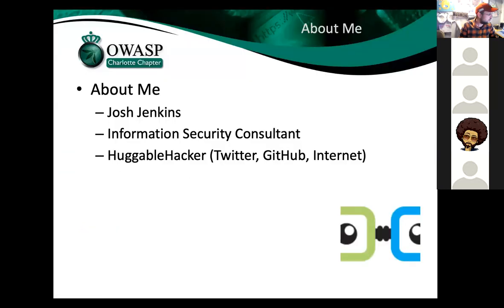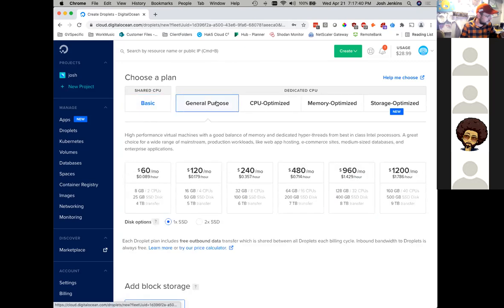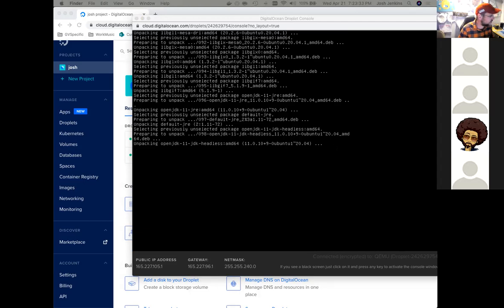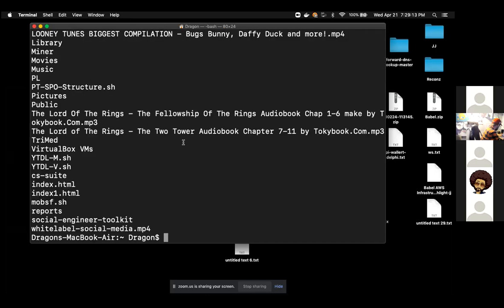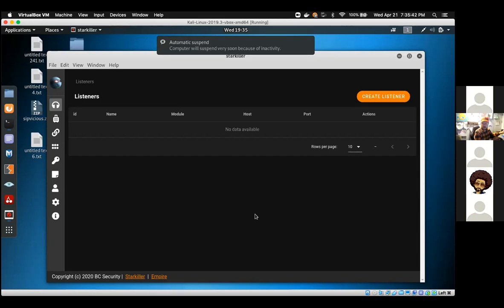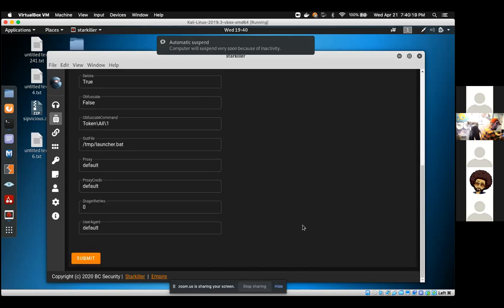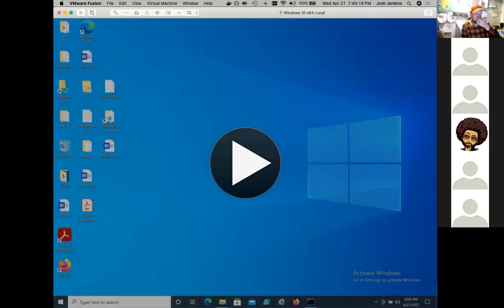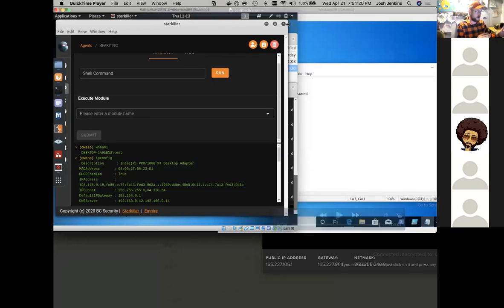How to How to Set up & Use C2 Empire and StarKiller, for Red Team Testing. Presented by Josh.